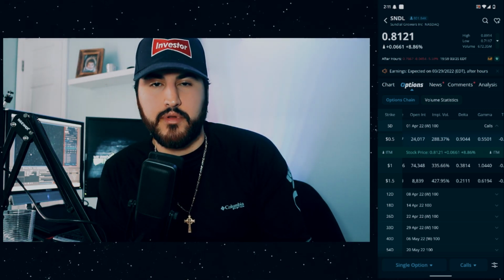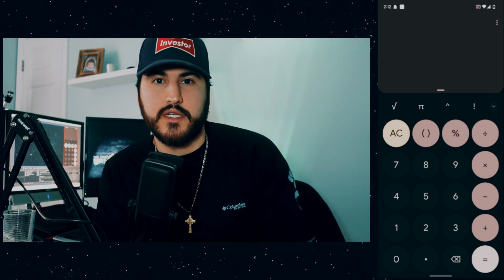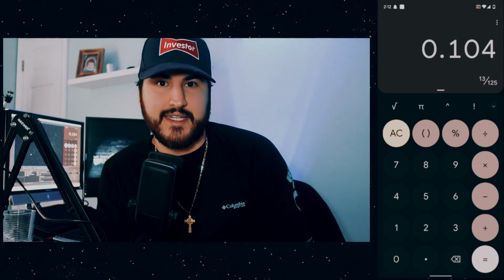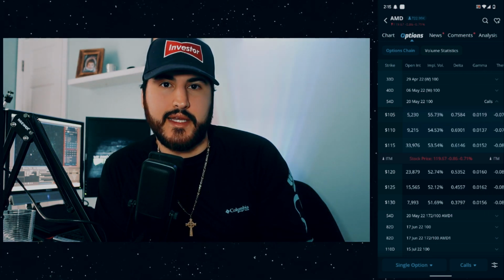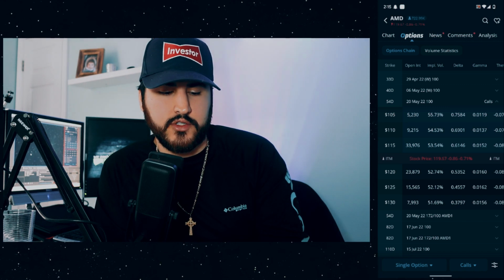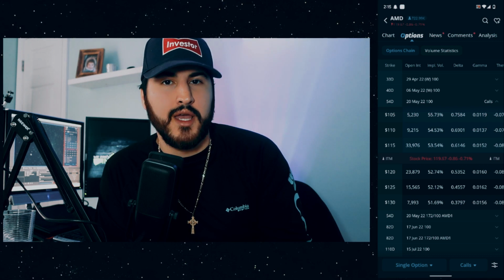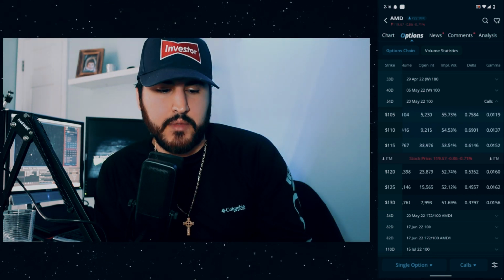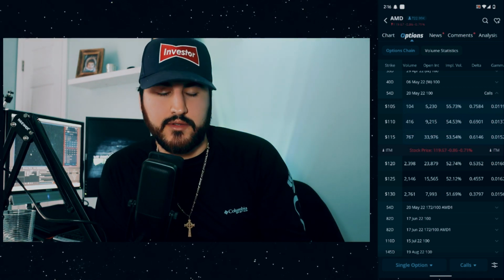Option Greeks Explained || Options Trading For Beginners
In this video, we explain what the option greeks are and how they impact options trading for beginners. This includes Delta, Gamma, Theta, and Vega will real examples!